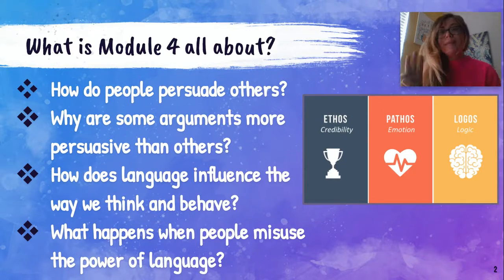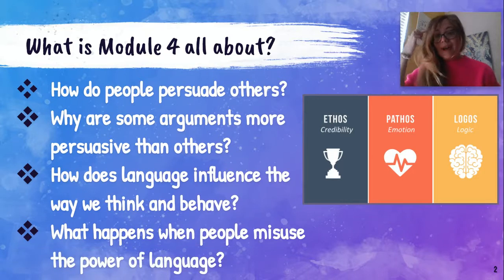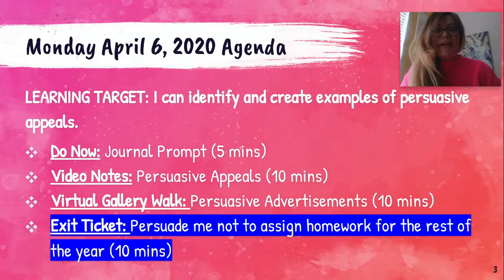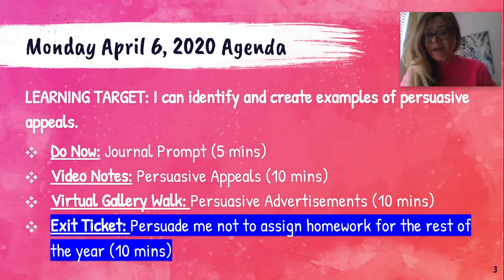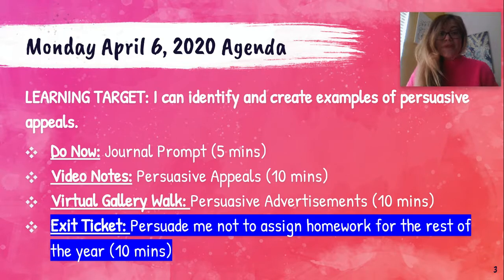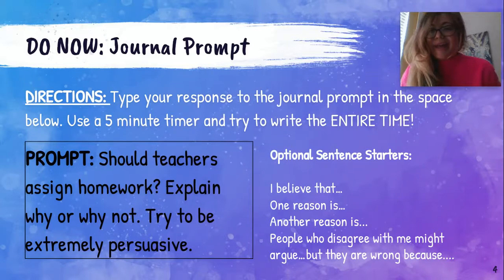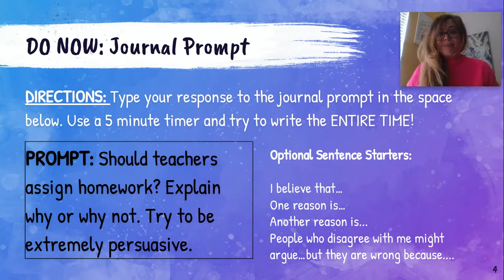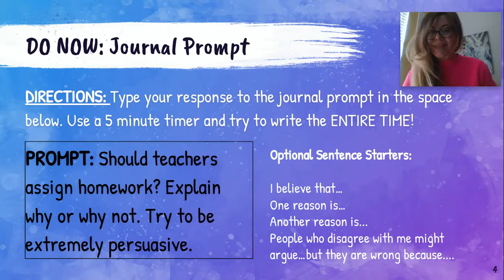Foundational Lesson Greeting